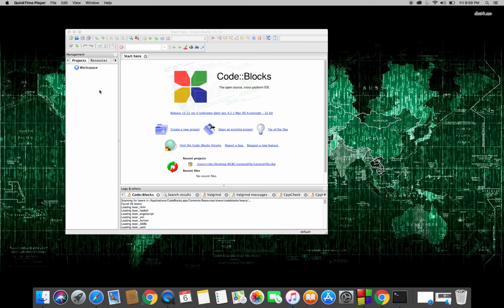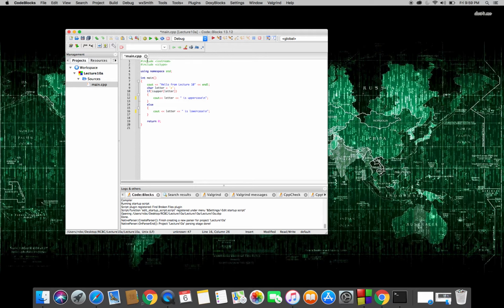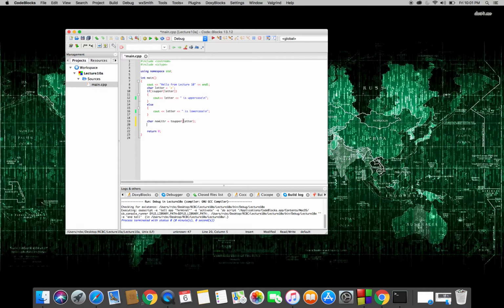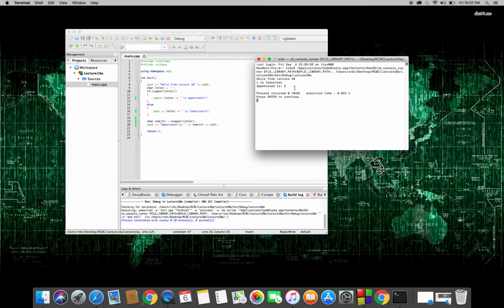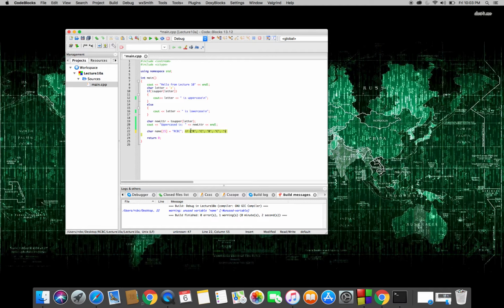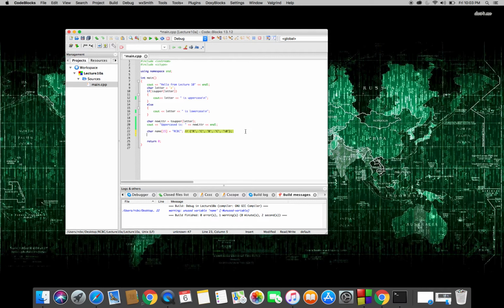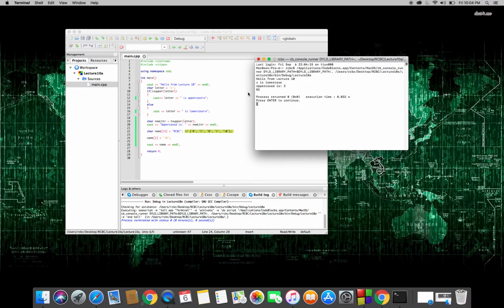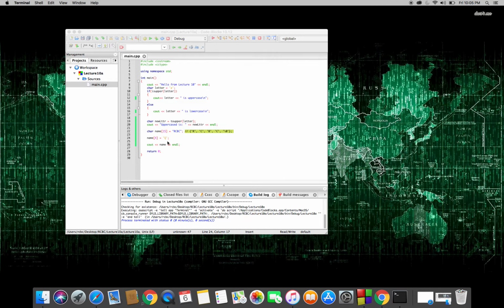Lecture10b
Week 02, Chapter 10b